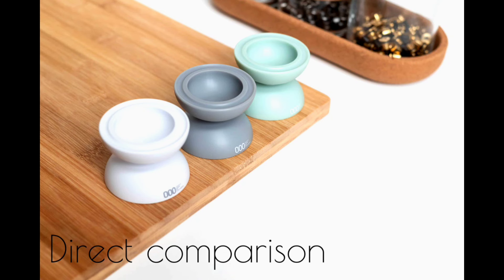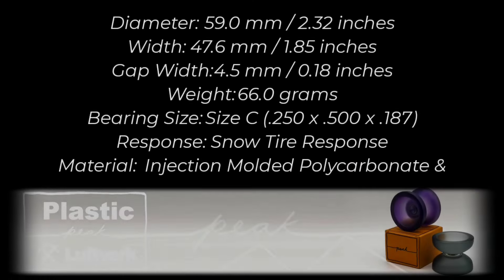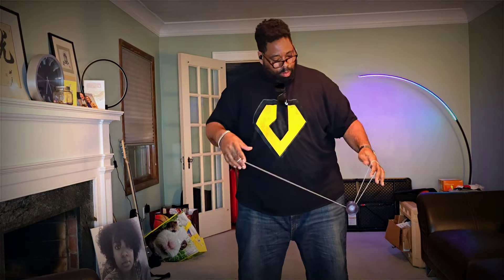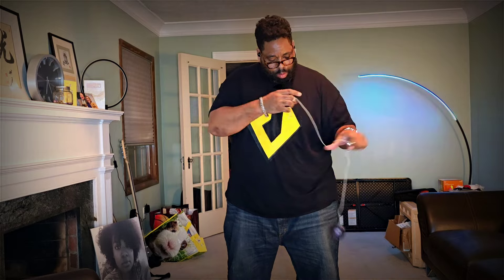Plastic PEAK Yoyo Review